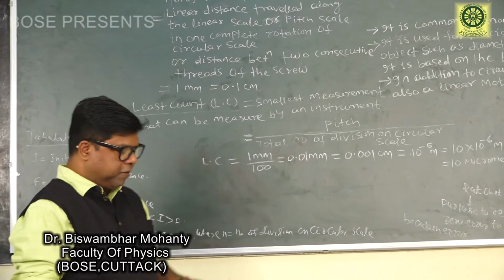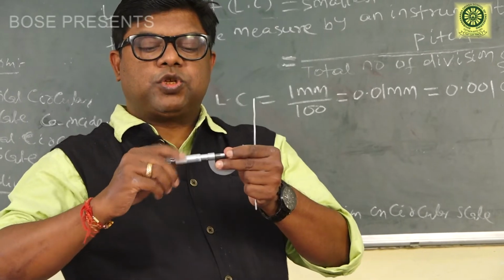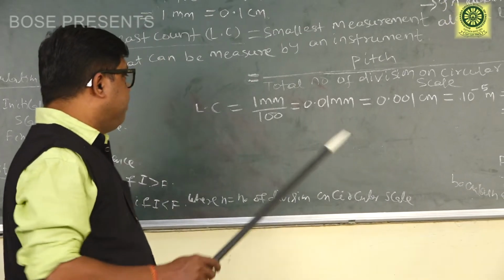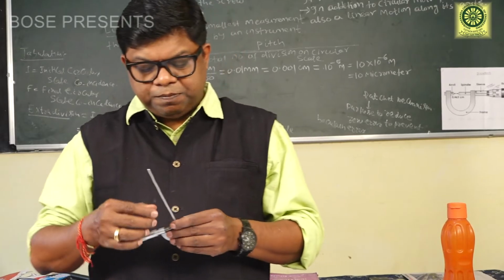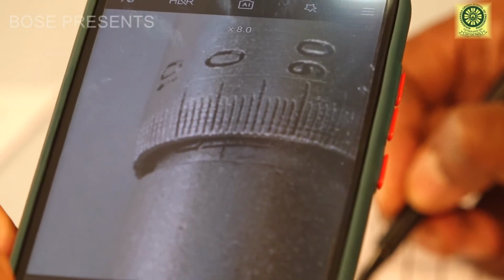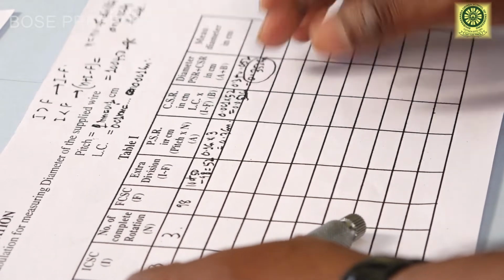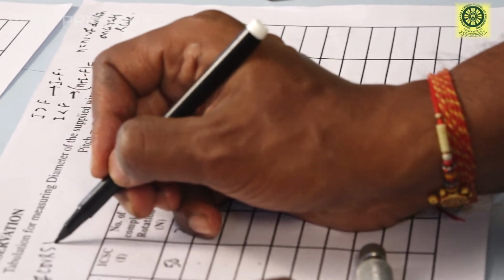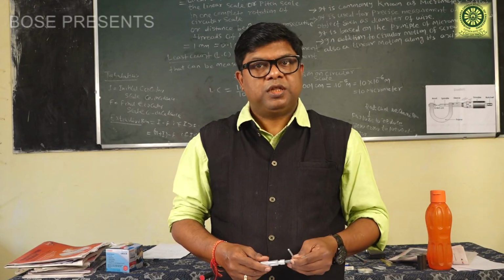Screw Gauge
Dr.Biswambhar Mohanty